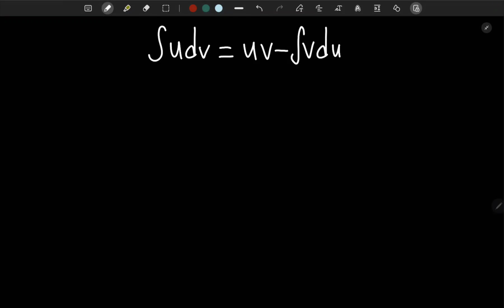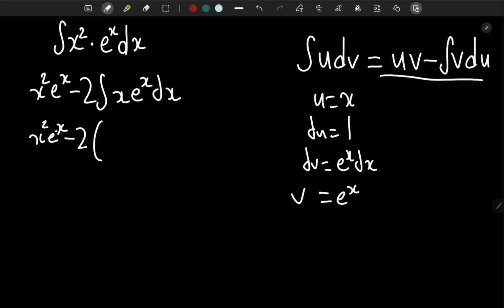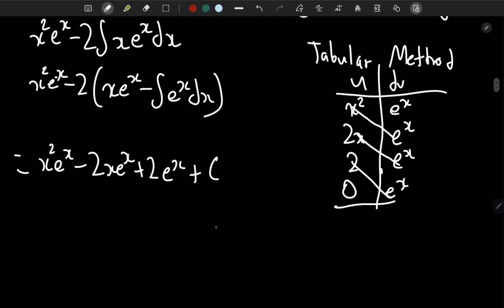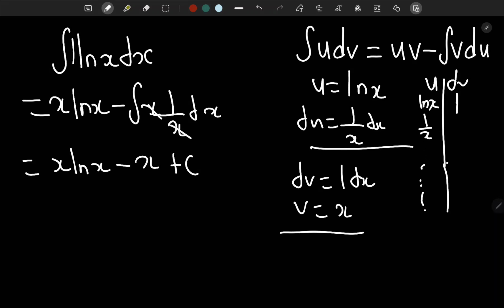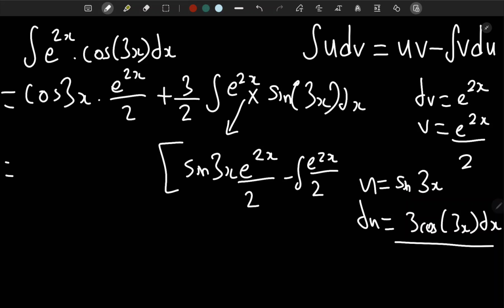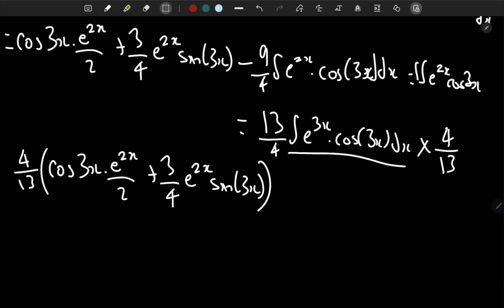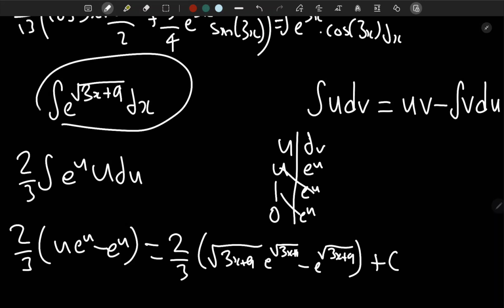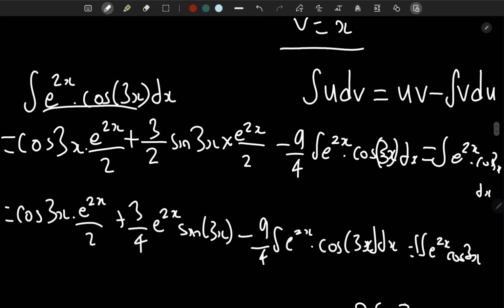Integration By Parts | Calculus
Master Integration by Parts: Step-by-Step Tutorial
Unlock the secrets of integration by parts with our comprehensive tutorial! Whether you're a student tackling calculus for the first time or just need a refresher, this video breaks down the integration by parts technique into easy-to-follow steps.

In this video, you'll learn:
- The integration by parts formula and when to use it.
- How to identify the parts (u and dv) in your integrand.
- Tips and tricks to simplify complex integrals.

We'll also solve a variety of problems to demonstrate different scenarios where integration by parts is useful. By the end of this video, you'll have a solid grasp of this essential calculus tool and be ready to tackle even the toughest integrals with confidence!

Timestamps
00:00 Introduction
2:30 Question 2
11:45 Question 3
14:29 Question 4
23:36 Question 5
28:00 Question 6
30:35 SHORTCUT